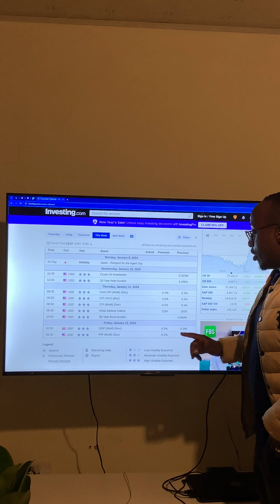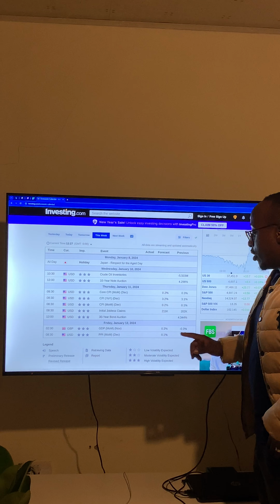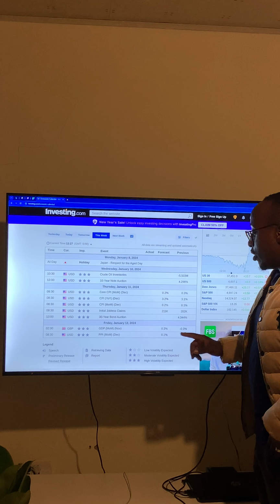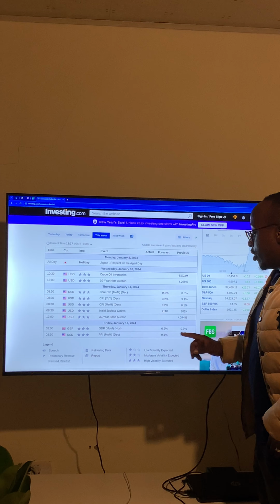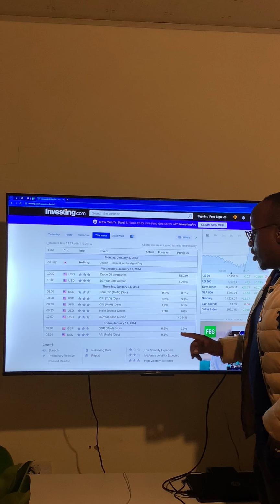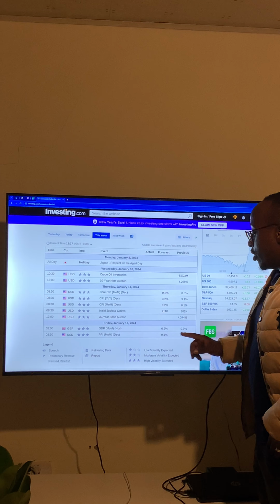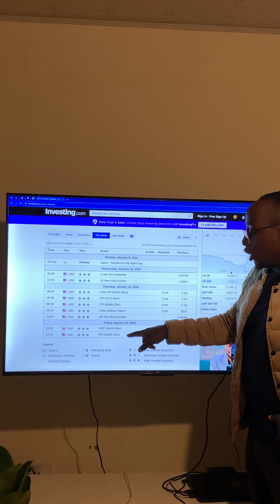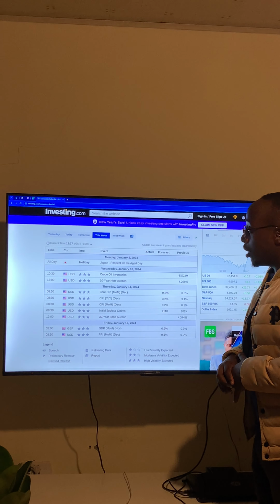January 8-January 12 th Forex economic Calendar 🗓️